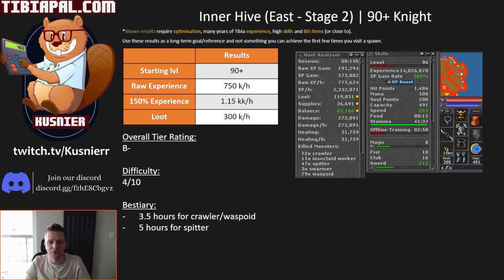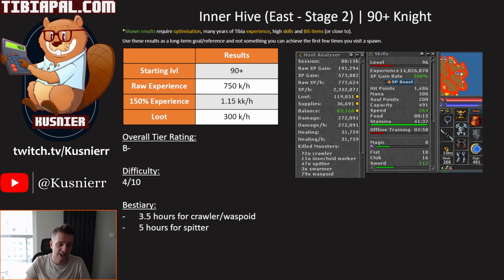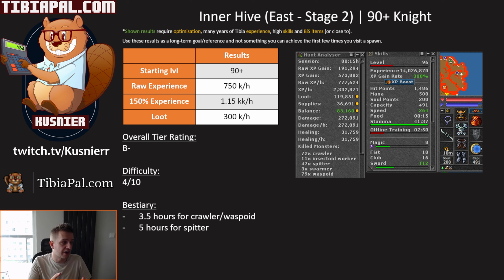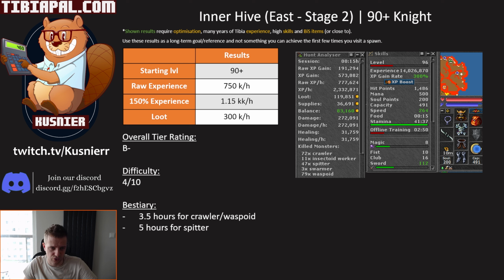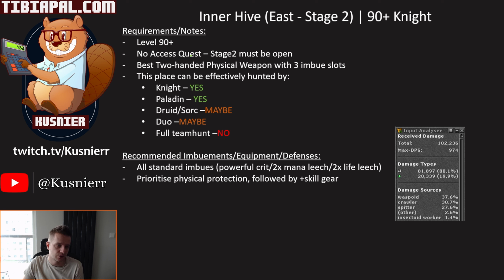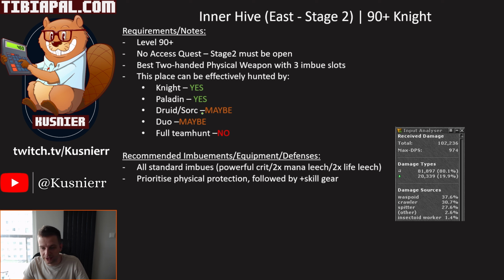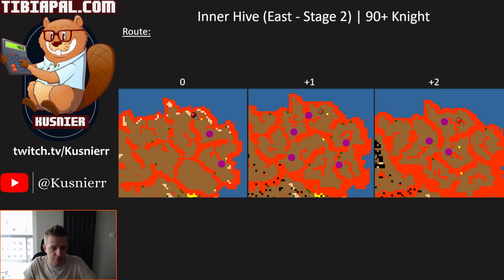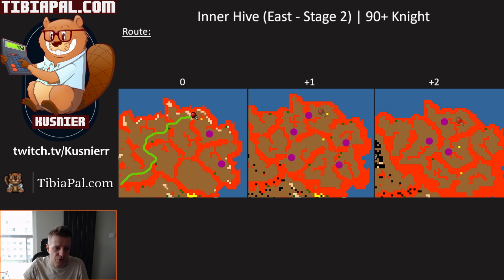Inner Hive (Stage2 East) | 90+ Knight | Tibia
I'm developing a video game - 'Talus' - an Action RPG inspired by Tibia/Diablo2/Path of Exile.